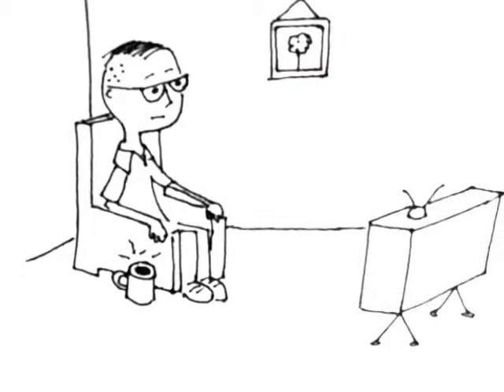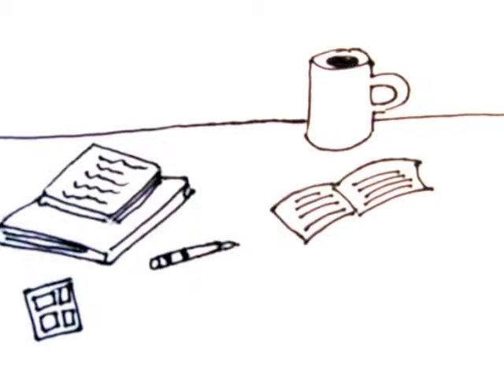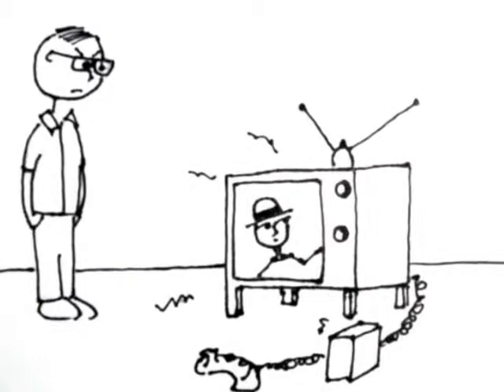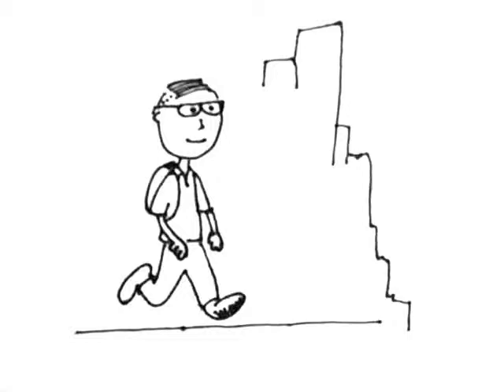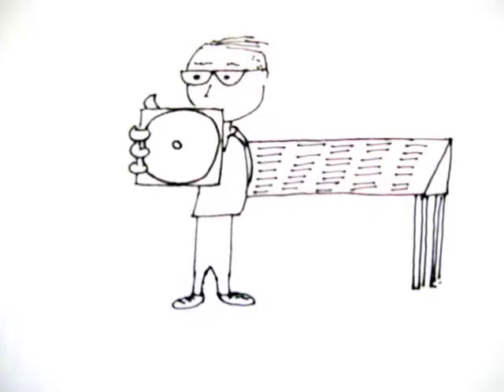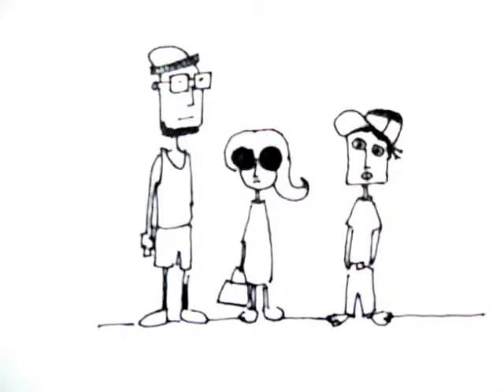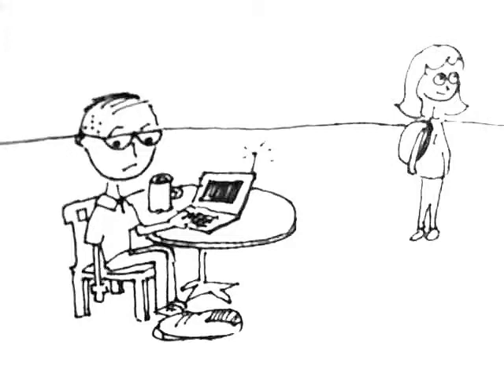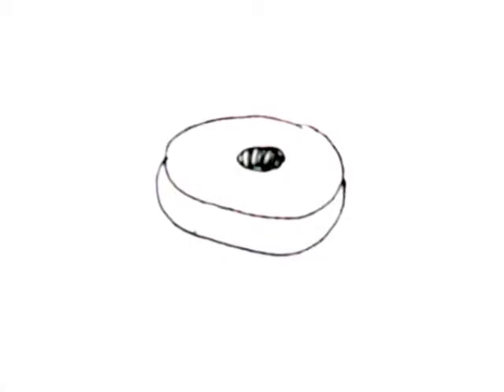Saturday Movie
Author Sean Robinson

This is a take on "Tales of Mere Existence" by Lev Yilmaz